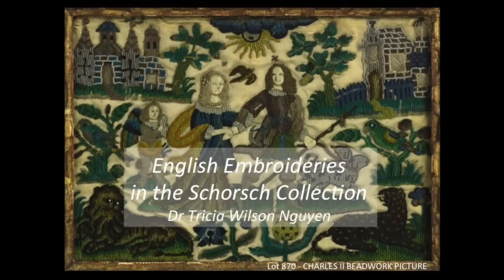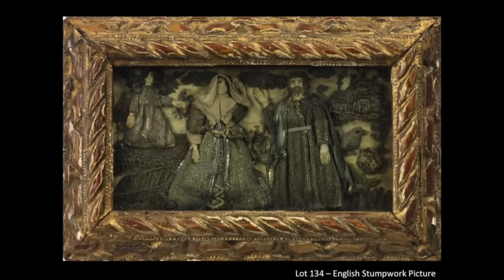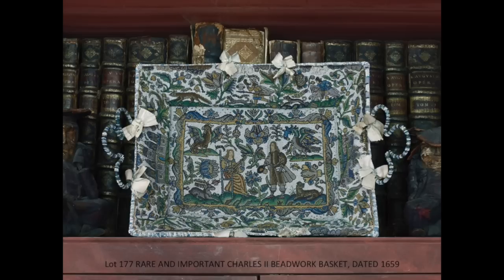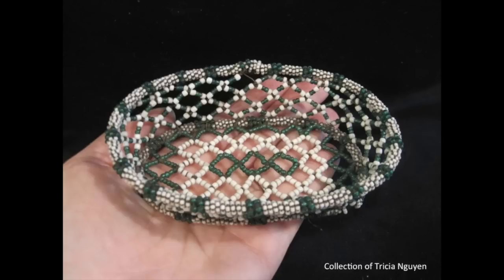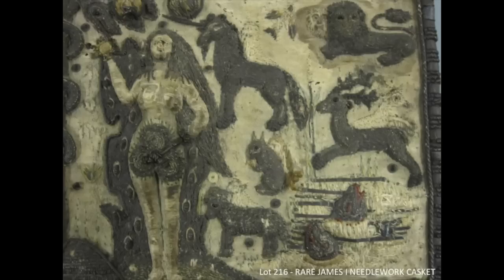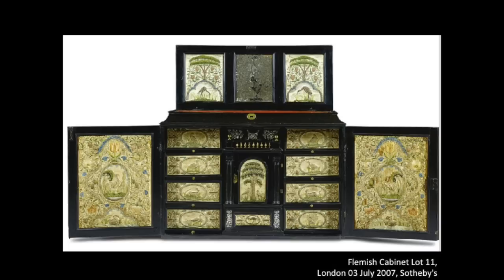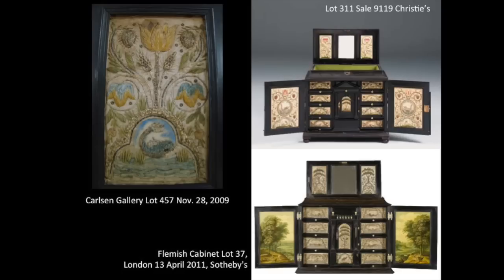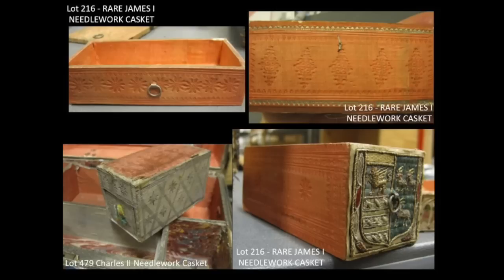Anita and Irvin Schorsch's Needlework Collection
This video is about Anita and Irvin Schorsch's 17th century embroidery collection.  This was a talk on January 18, 2016 at Sotheby's to honor their memory before the auctioning of their collections.